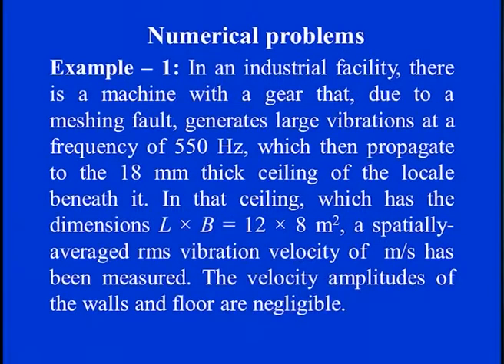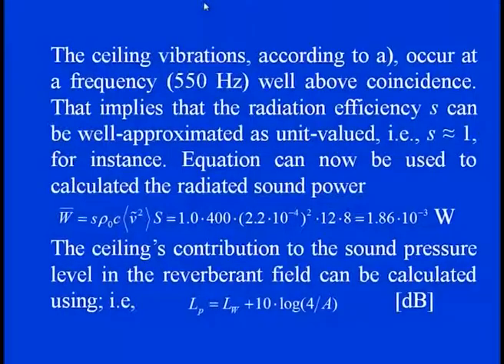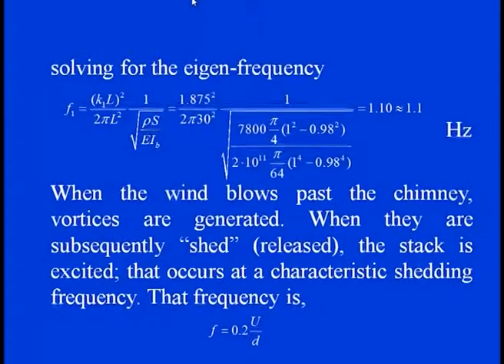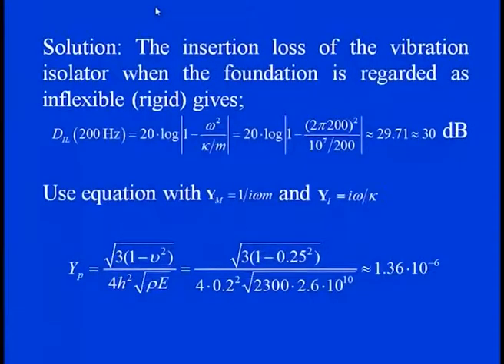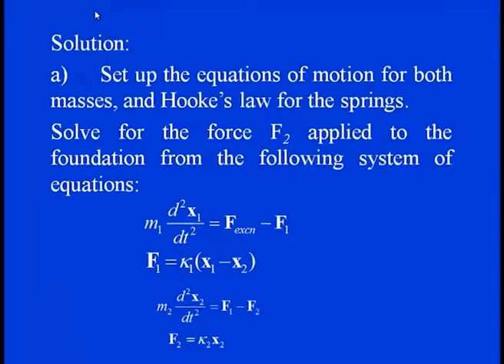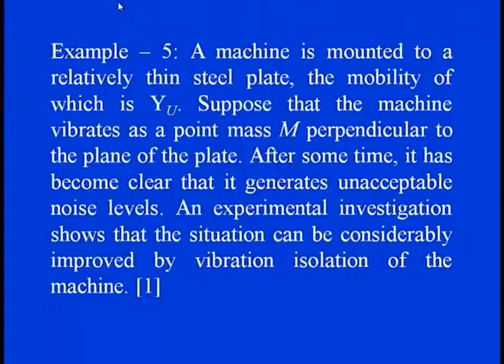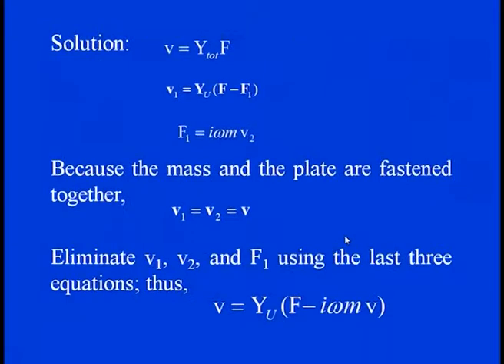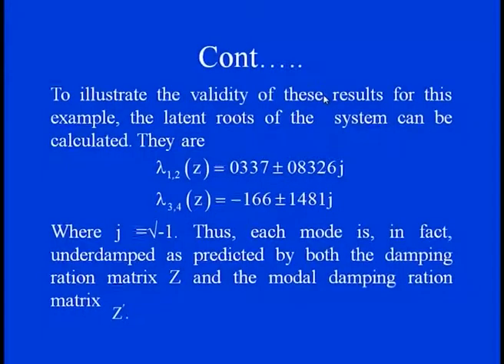Mod-04 Lec-07 Numerical Problems